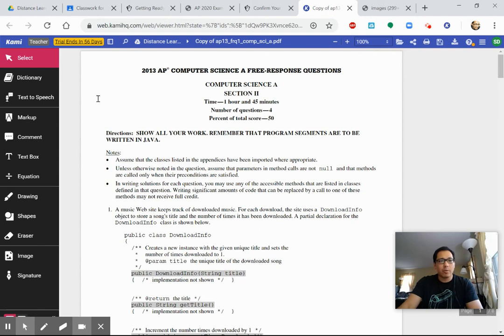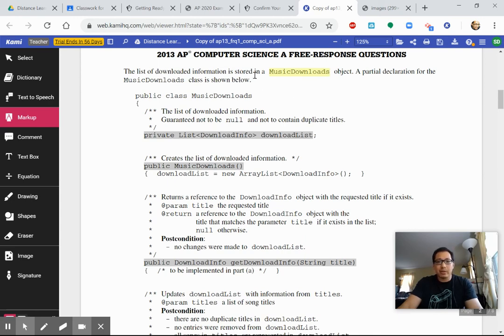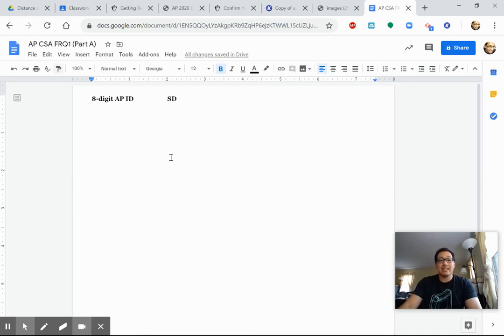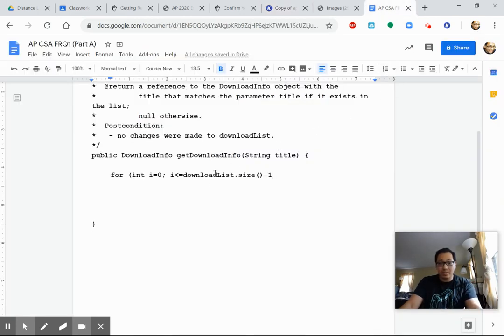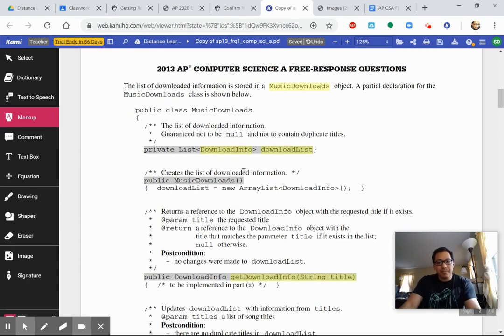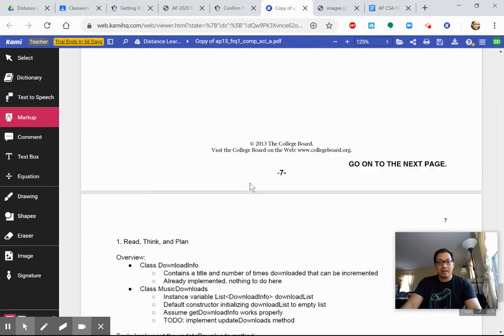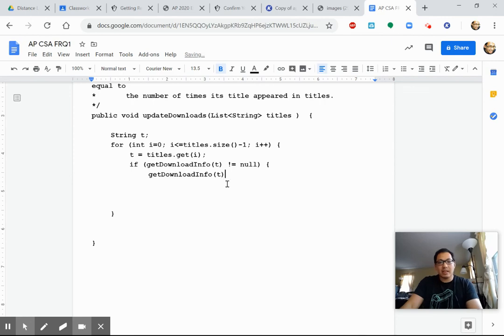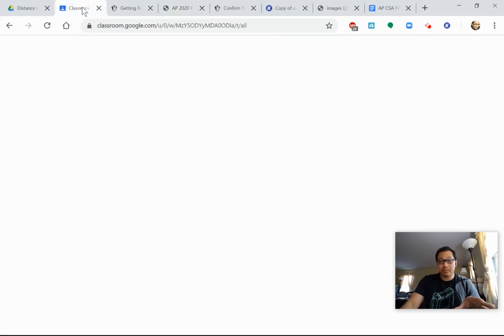MusicDownloads FRQ (Walkthrough)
This is my video walkthrough of FRQ 1 on the 2013 AP exam.  See if you can follow along and maybe even write a solution of your own.